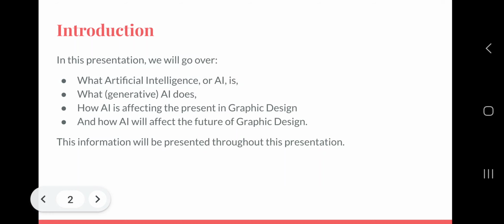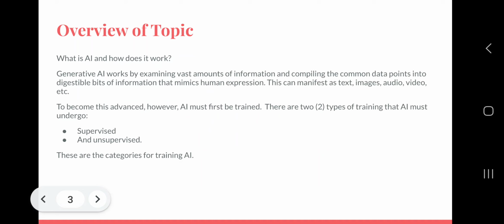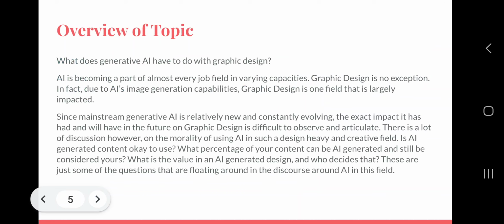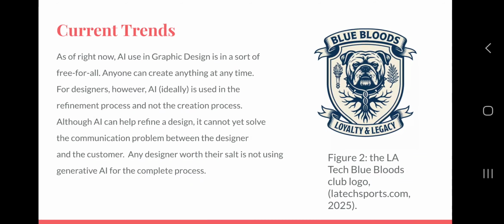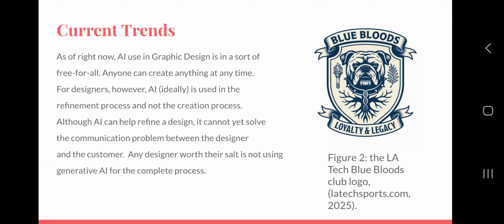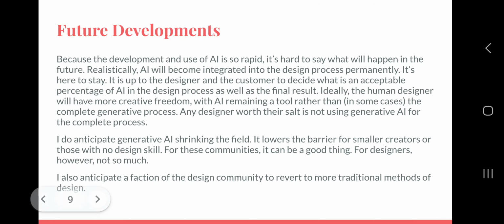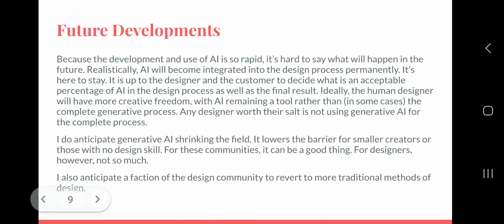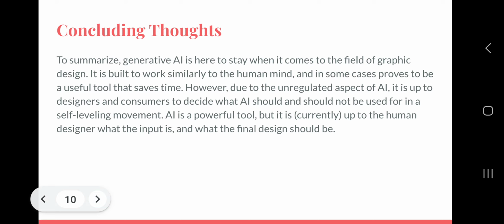AI in graphic design: here to help us or hurt us?